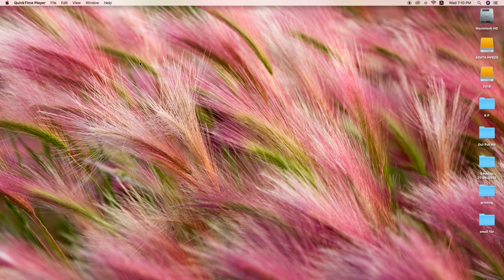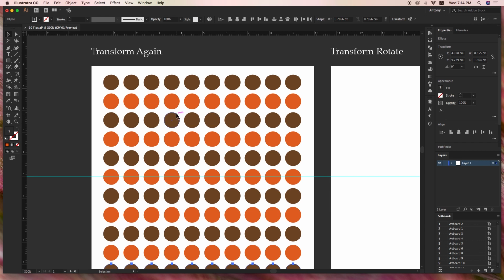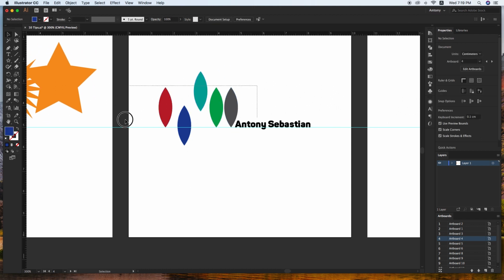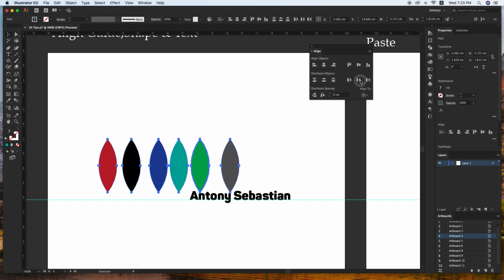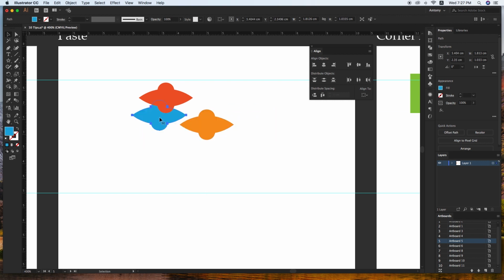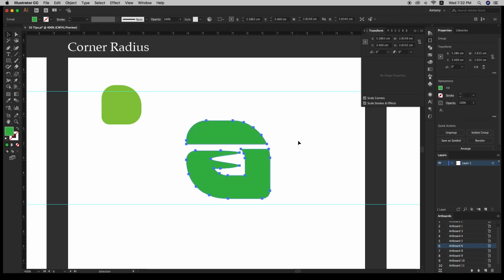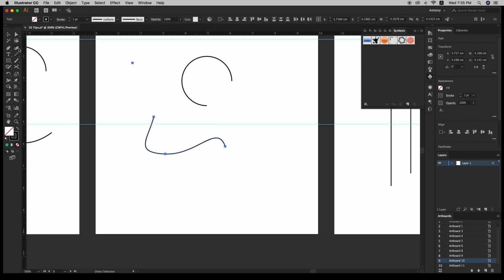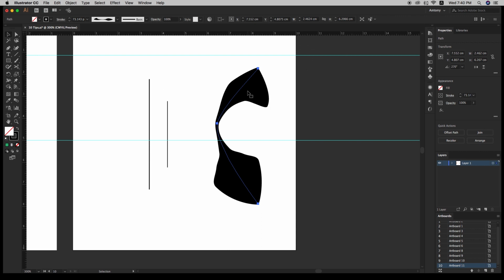Top 10 Tips Illustrator : Craft Episode 03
Top 10 Hidden Tools in Illustrator My personal Best Tips _Transform Again in Illustrator_Transform Rotate in Illustrator_Star & Polygon in Illustrator_Align Guide, Shape & Text in Illustrator_PasteCorner Radius in Illustrator_Shape Builder Tool in Illustrator_Joint in Illustrator_Curvature Tool in Illustrator_Width Tool in Illustrator: Craft Episode 03